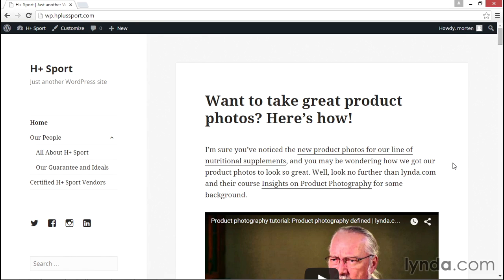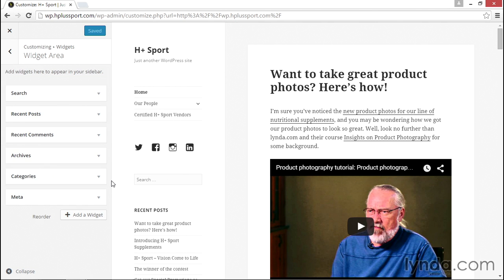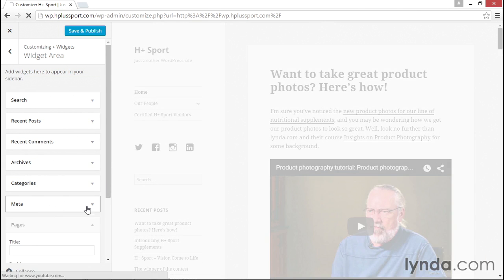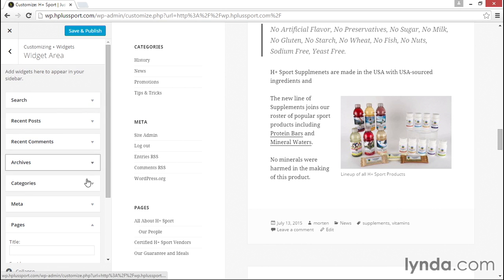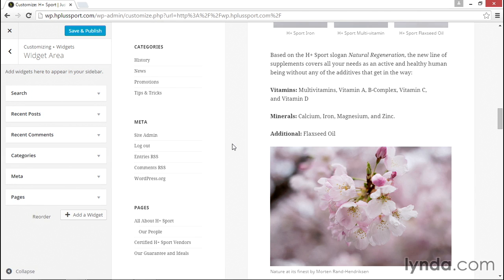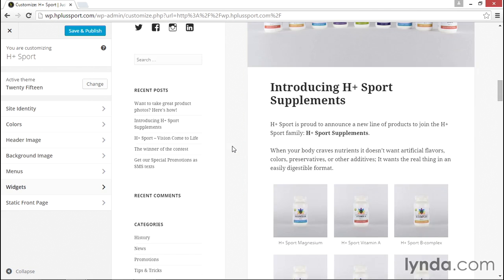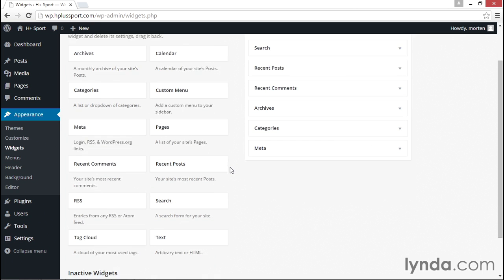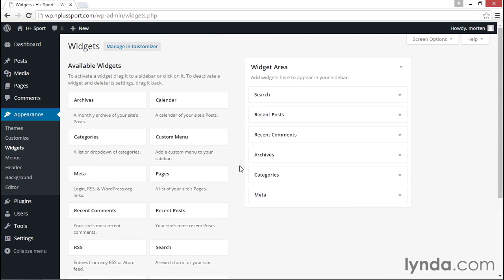046 Using widgets